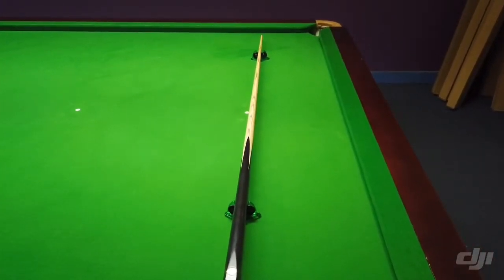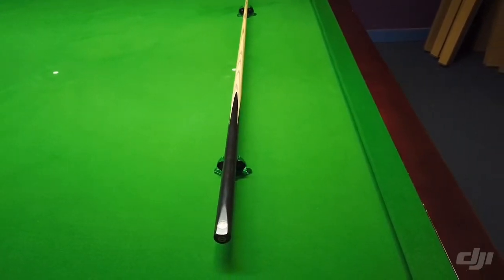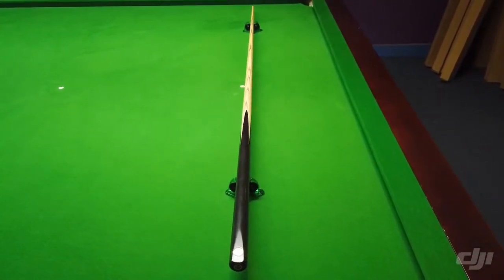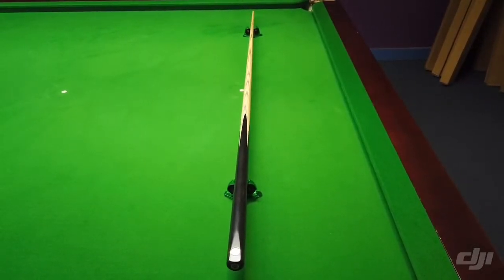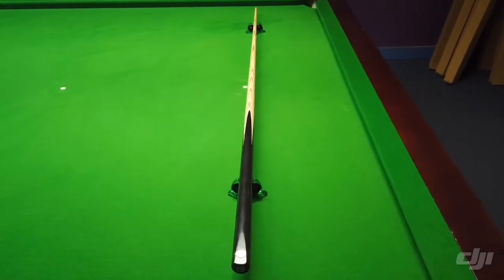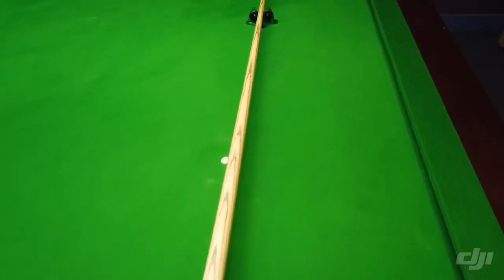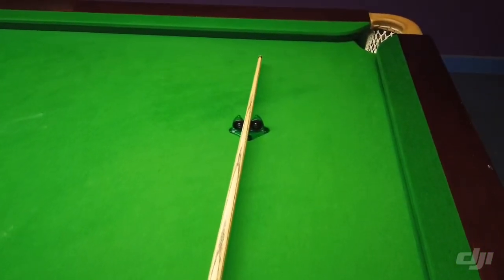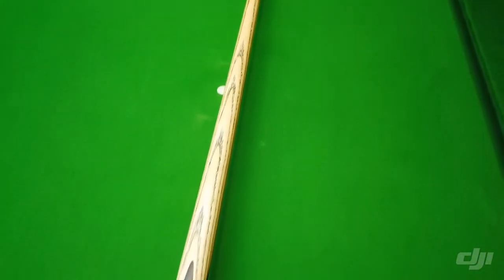CC-396 Ebony Billiard Cue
This Ebony cue has a length of 58.1 inches with a weight of 17.95 and a tip size of 9.57mm. The cue has a butt size of 29.46 and a balance point of 17.3 inches. You can find this cue on our website and design your own cue